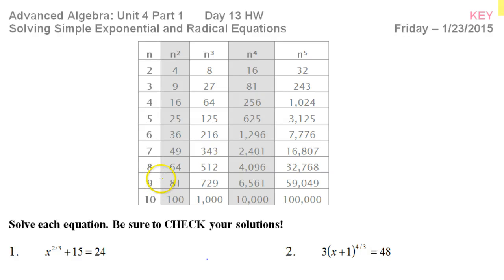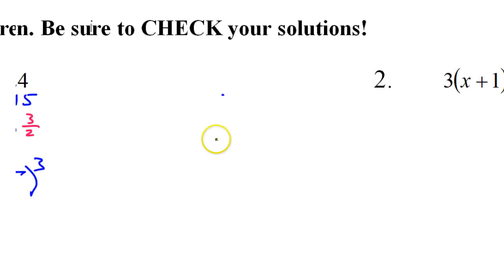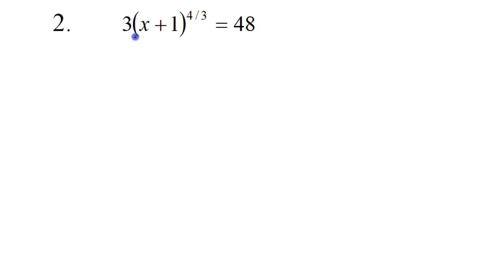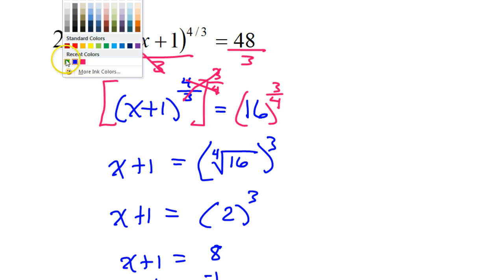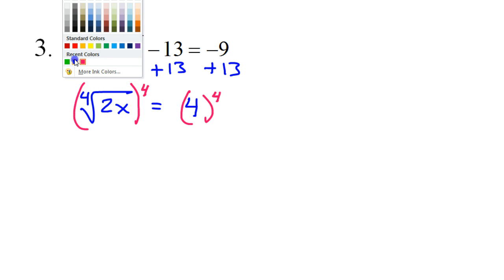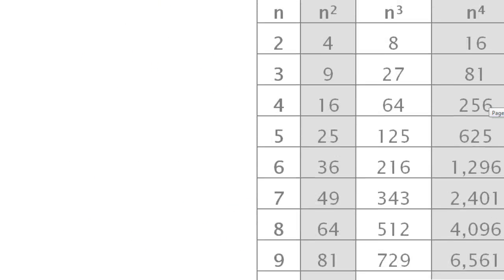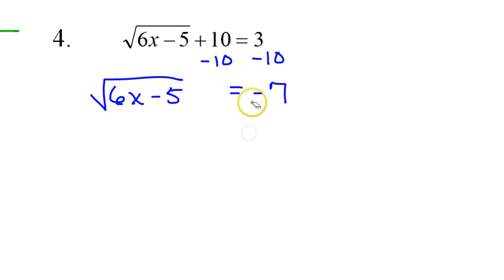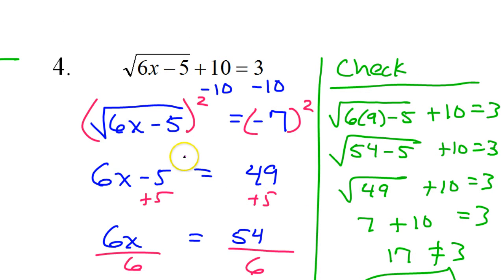Day 13 HW #1 to #4 Solving Simple Exponential and Radical Equations